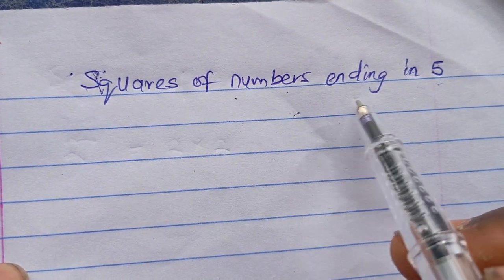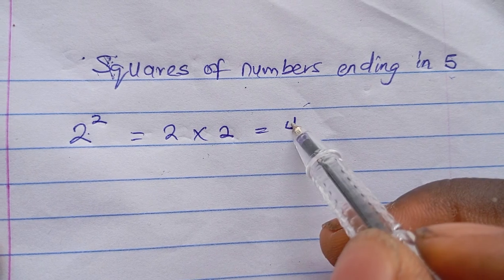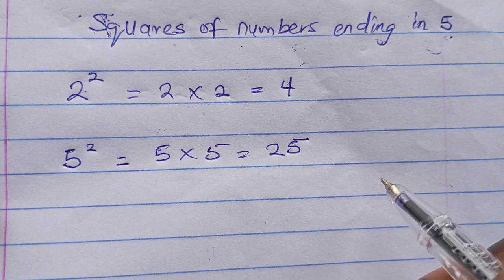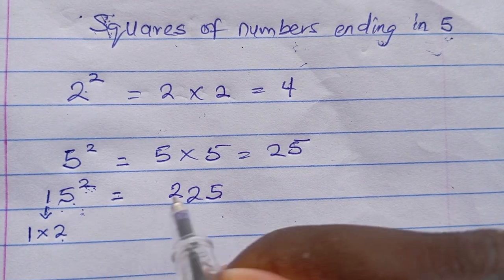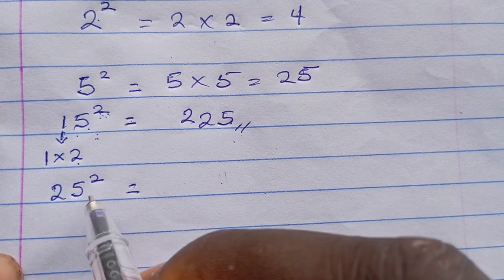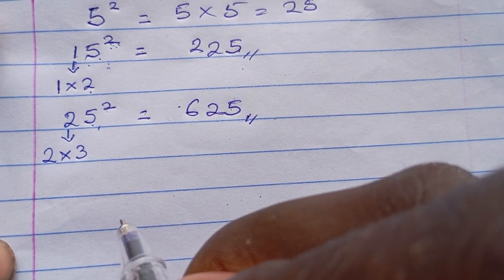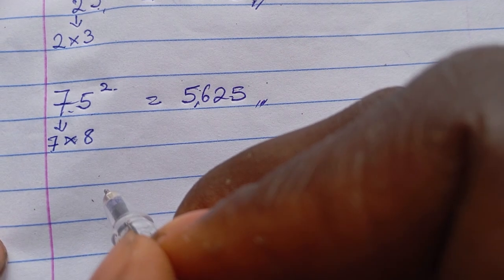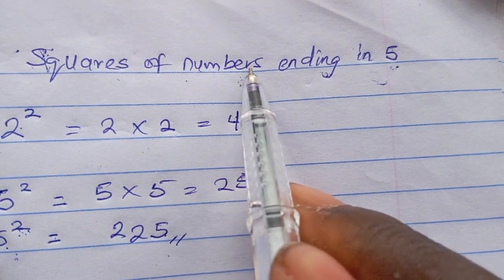Math trick- How to square numbers ending in 5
Wow! Math just got exciting!!
You'll never need a calculator to calculate the square of numbers ending in 5 after watching this video.